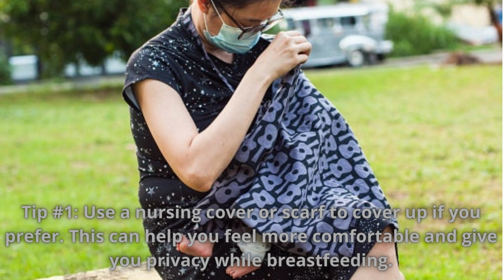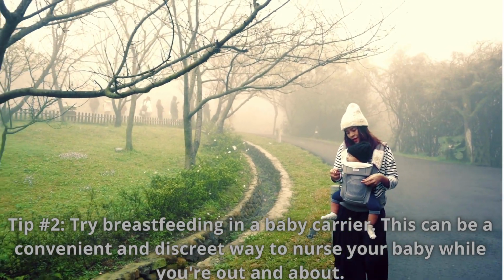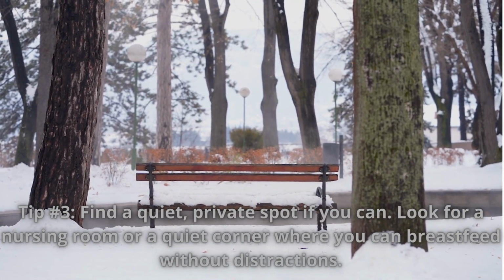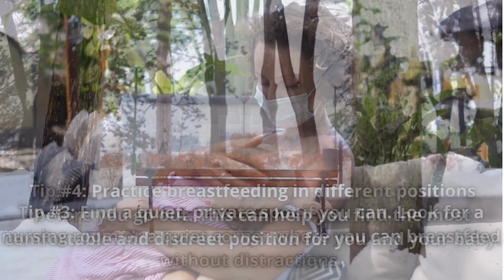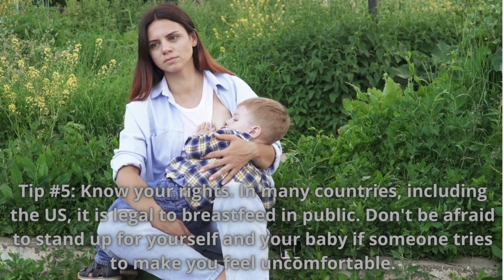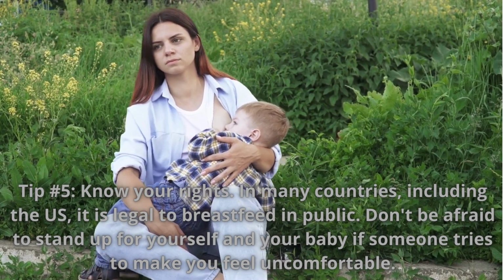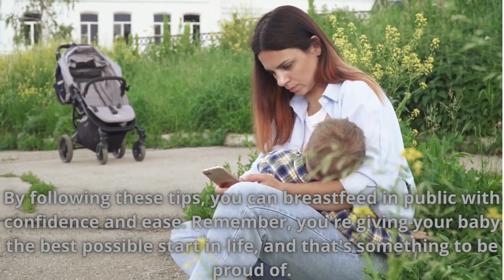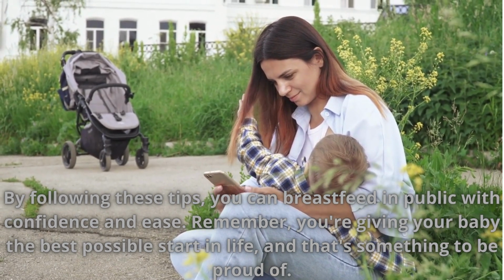Breaking the Stigma Tips for Public Breastfeeding for New Moms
Breastfeeding is a beautiful and natural way to nourish and bond with your baby, but unfortunately, there is still a stigma surrounding breastfeeding in public. Many new moms feel uncomfortable or judged when it comes to nursing their babies outside of their homes, but it shouldn't be this way. It's important to break the stigma and normalize breastfeeding in public so that new moms can feel confident and comfortable wherever they are. In this video, we'll be sharing some tips and tricks for successful public breastfeeding, so new moms can feel empowered to feed their babies whenever and wherever they need to.